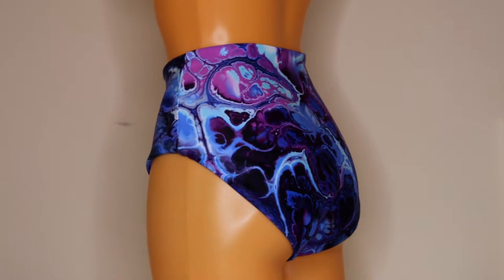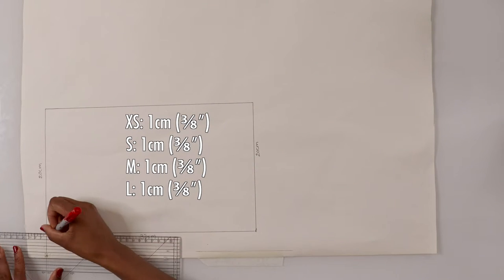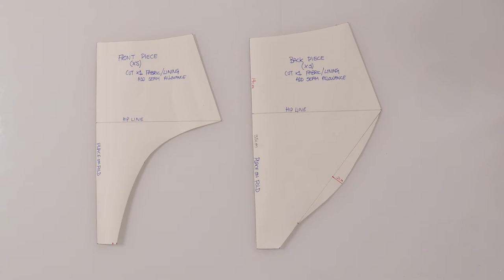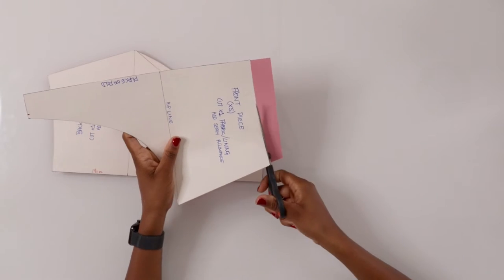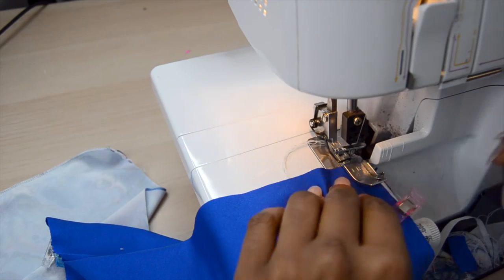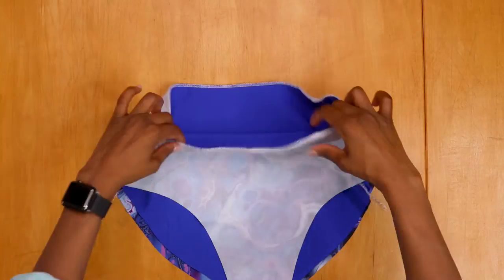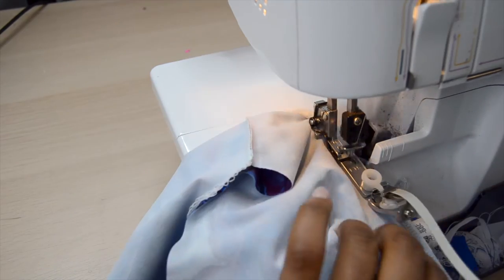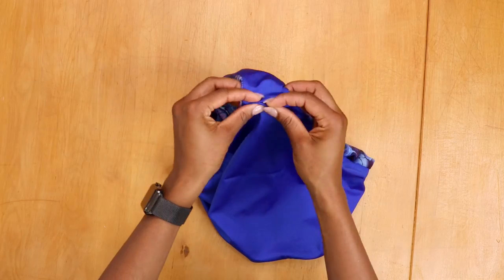Swimsuit Pattern Tutorial: How to Draft a Swimsuit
00:00 Intro
00:10 How to draft swimsuit pattern
06:05 How to sew bikini bottoms swimsuit pattern

In this video, I’ll provide an in-depth explanation of how to make bikini bottoms swimsuit pattern.
 #1: First, I’ll show you how to draft the bikini bottoms swimsuit pattern in size XS with the options to draft in many other sizes XS-L.

#2: You’ll learn how to make your bikini bottoms swimsuit pattern block more durable to be used over and over with damage.

#3: Learn exactly how to sew the bikini bottoms swimsuit pattern seamless and reversible using an overlocker/serger machine.

Do you have any questions, tips, or ideas about swimsuit pattern?

~~~ Sewing Supplies, I use the most on the sewing tutorial~~~
• My recommendations list